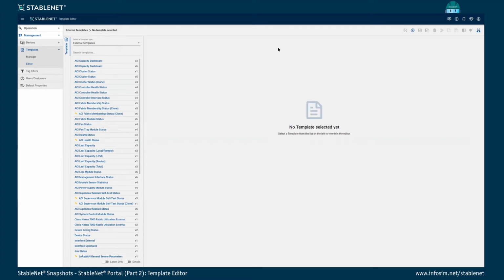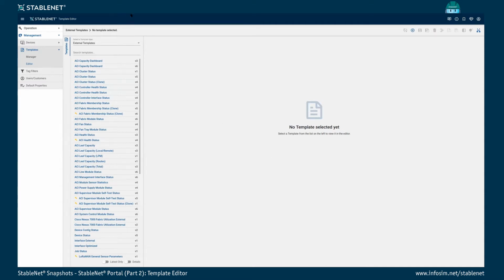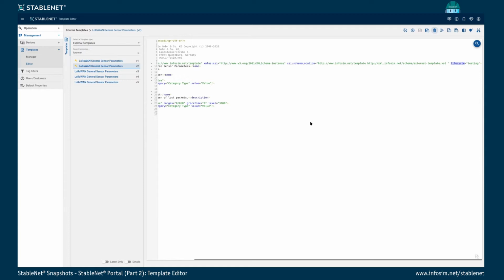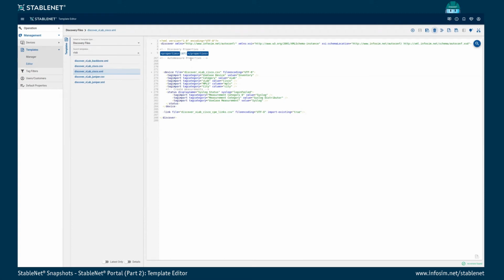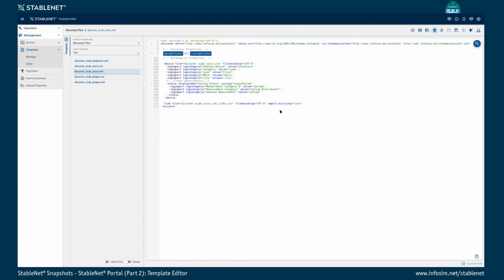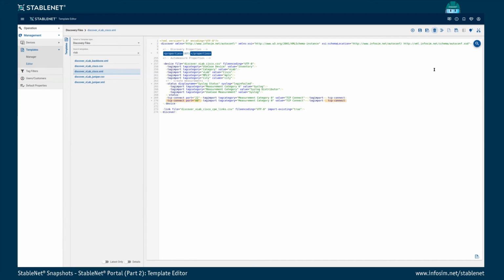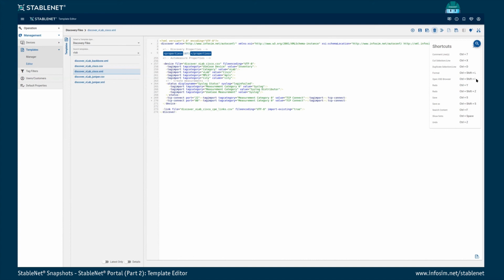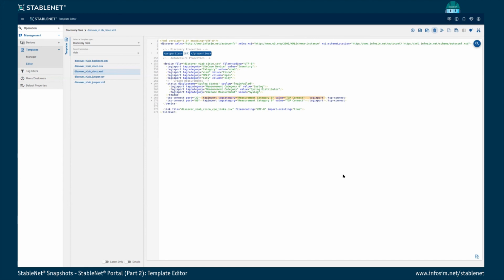StableNet® Snapshot Series - StableNet® Portal (Part 2): Template Editor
With the Template Editor you have everything you need in one place which saves a lot of time and reduces errors. In this video, the functionalities of the editor are shown.

This is the second part of a three-part video series about our StableNet® Portal.

There is also a tutorial, where we talk about tips and tricks using the StableNet® Portal

0:00 Intro
2:44 Template Editor
3:15 Add a Template
4:24 Life Cycles
6:32 Diff Viewer
9:04 Validation
9:58 Auto Hinting and the Xs
11:08 Template Editor
12:01 Suggest Tags
13:46 Device Element
15:29 Shortcuts
15:48 Xsd Browser
16:24 Guided Tours